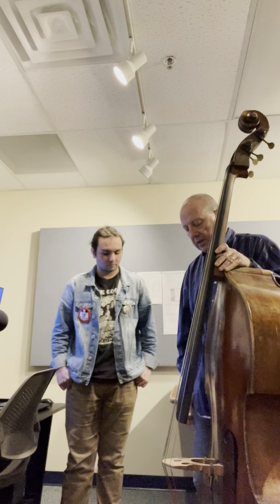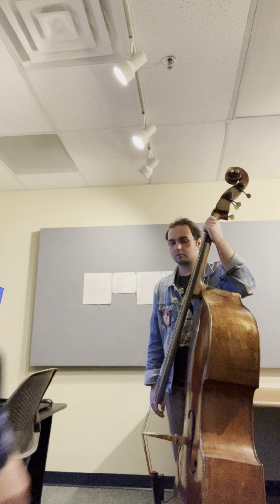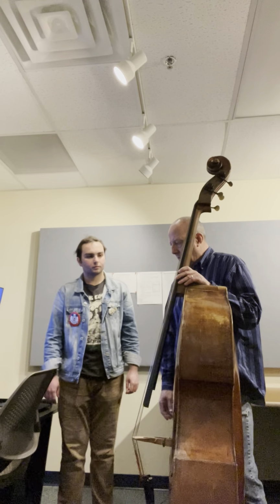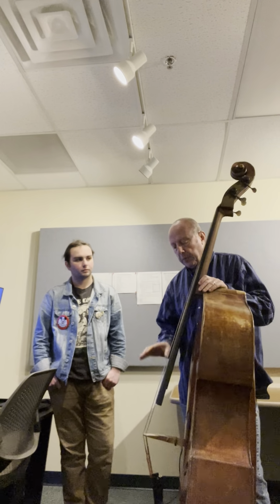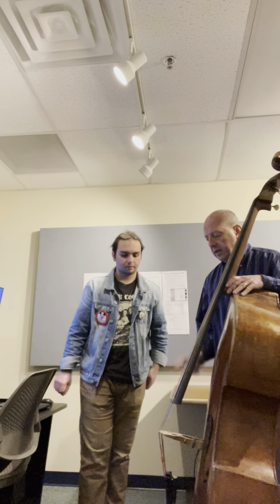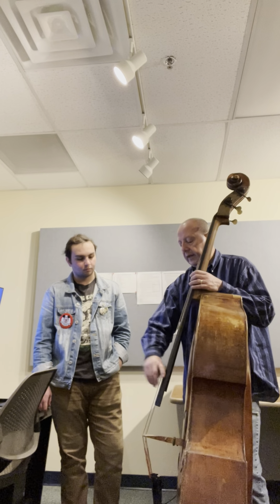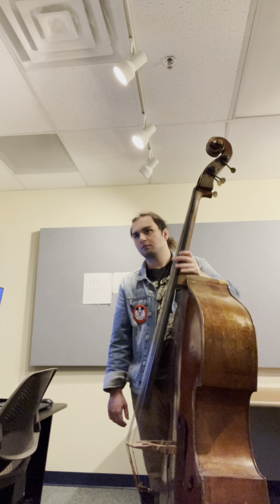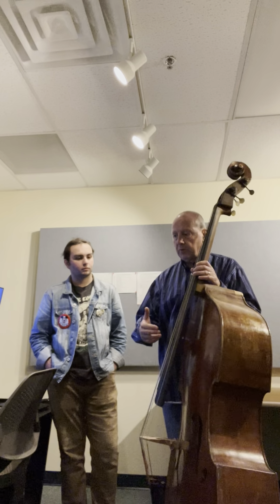Double Bass Lesson for beginner Bass Student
This is a video for a Music Education class that I am a part of at The University of North Texas. I am teaching a student who has never held or played the double bass before how to get started. Lesson includes: How to hold and balance the bass. How to play pizzicato. Left hand technique. right hand technique among other necessary elements of learning how to play the instrument.